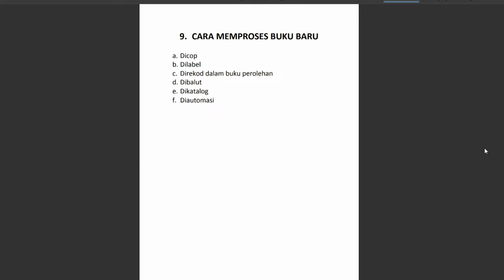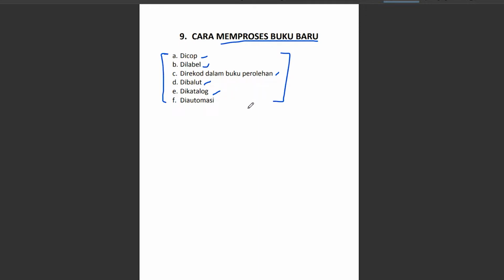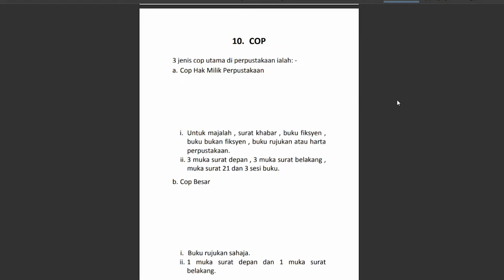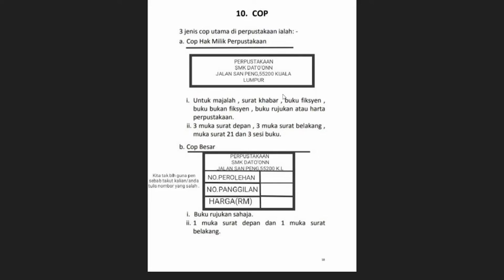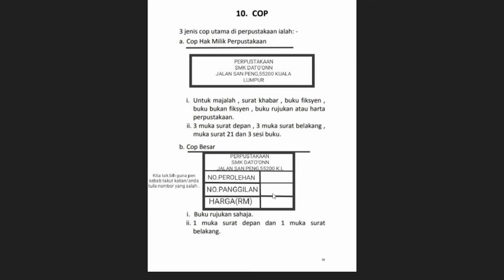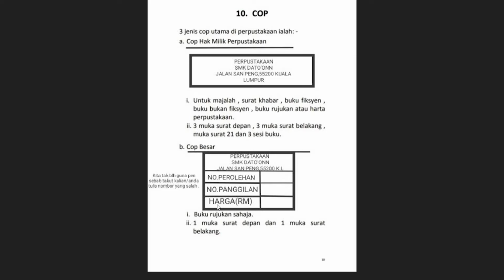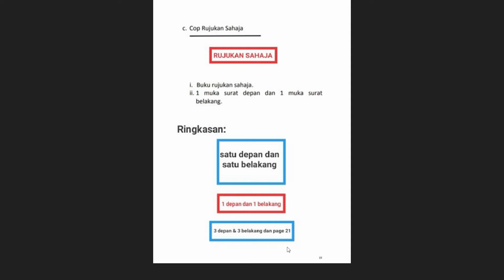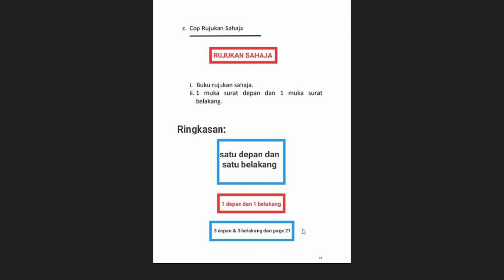PSS KHUSUS BAB 9&10 - CARA PROSES BUKU & COP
filmed as of late 2021, subjects may be outdated
lecturer & editor: president of pss 2021
additional material provided by: yi xuan